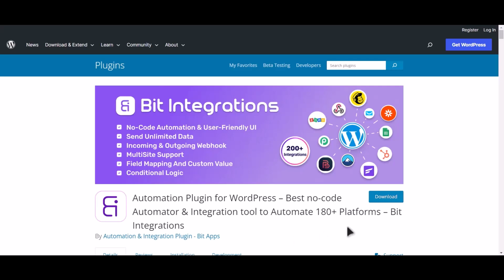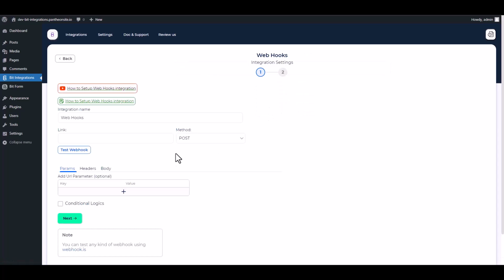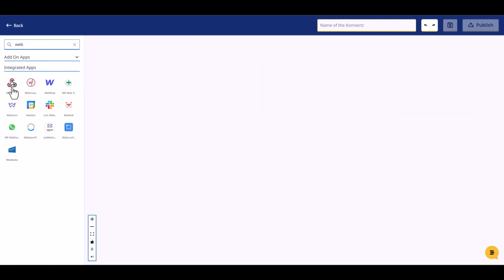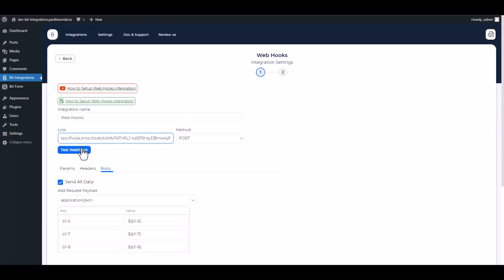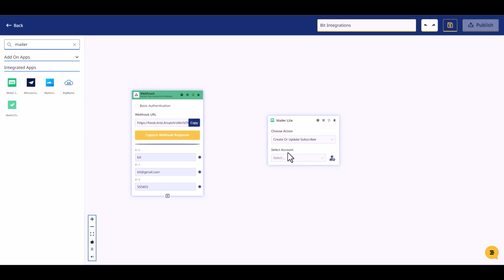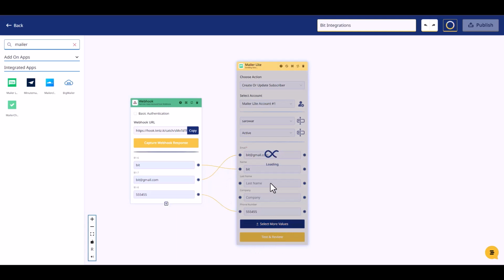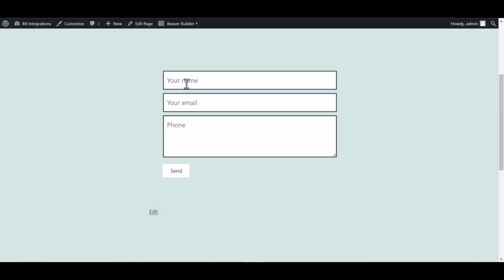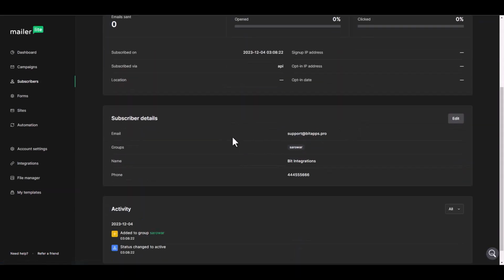Integrating Beaver Builder Form with Webhooks | Step-by-Step Tutorial | Bit Integrations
🔗 Ready to enhance your data communication? Join us on our YouTube channel for an in-depth tutorial where we unveil the seamless integration of Beaver Builder Form with Webhooks, enabling powerful data transfer and automation. Learn how to effortlessly connect these two tools using the Bit Integrations WordPress plugin.

Follow along as we guide you through the step-by-step process of integrating Beaver Builder Form with Webhooks, allowing you to leverage the flexibility and efficiency of real-time data exchange. Say goodbye to manual data transfers and welcome automated workflows for improved efficiency in managing your form data.

Key Highlights:
✅ In-depth walkthrough for integrating Beaver Builder Form with Webhooks using Bit Integrations for WordPress.

Whether you're a developer, business owner, or data enthusiast, this integration empowers you to seamlessly merge Beaver Builder Form with Webhooks. Watch now to revolutionize your data communication efforts!